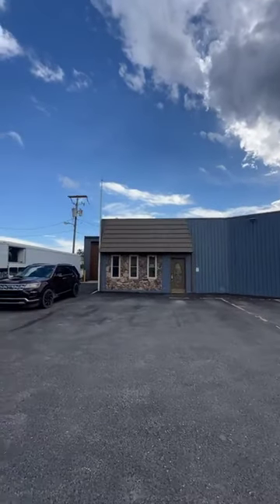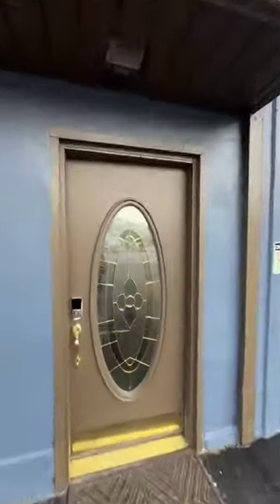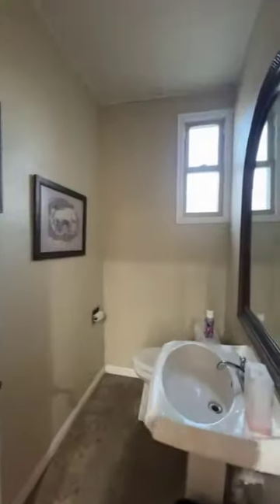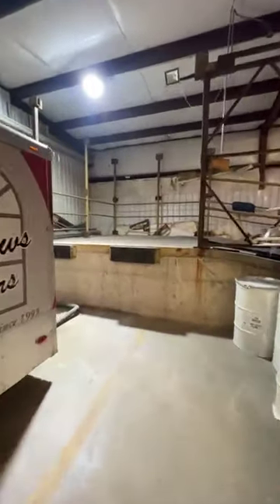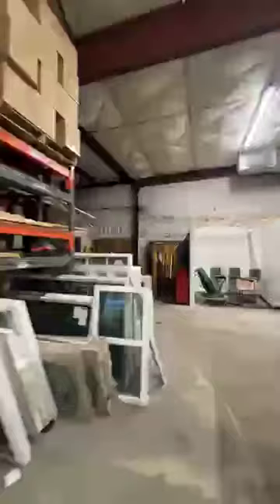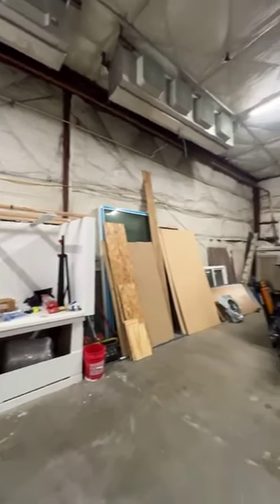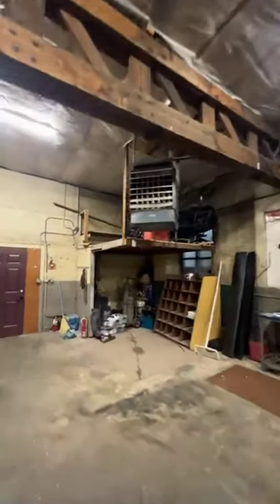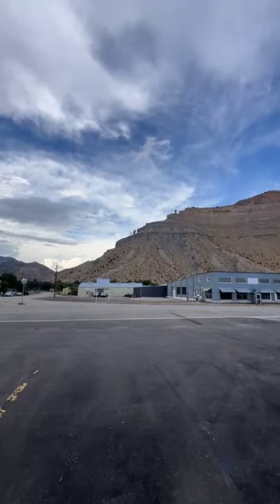Located at 435 N Main St in Helper UT.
Awesome plug and play commercial property in Helper UT. It’s got office space with a kitchen and conference room, PLUS, the perfect shop with multiples bays and tall doors, a loading dock, refrigeration and potential retail space!
Provided by The Mike Metzger Team at RE/MAX Bridge Realty.
This video was reposted from another platform and may not represent the current status of the property.